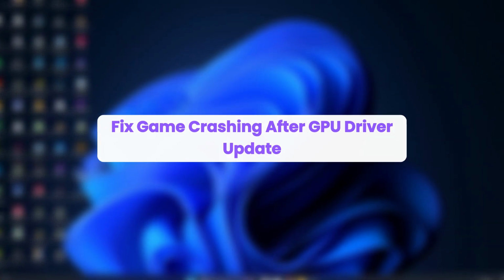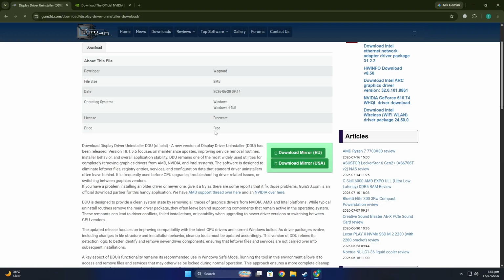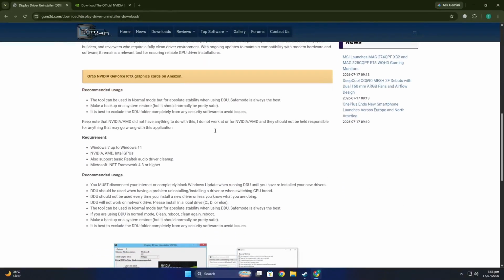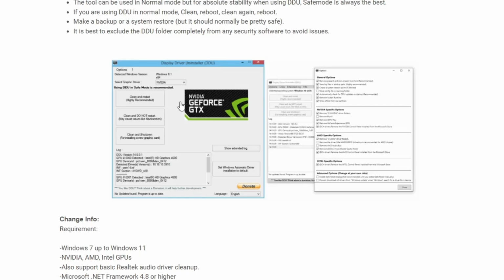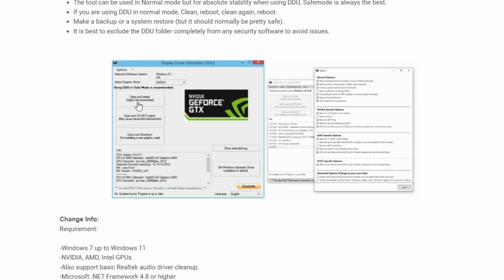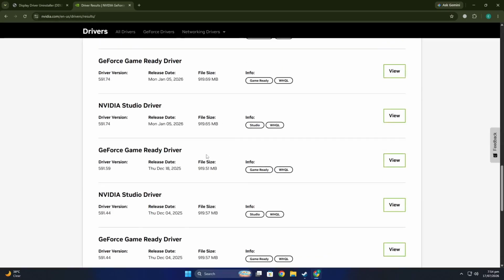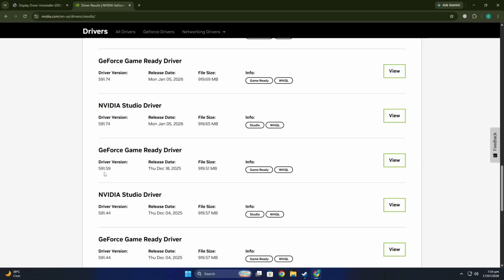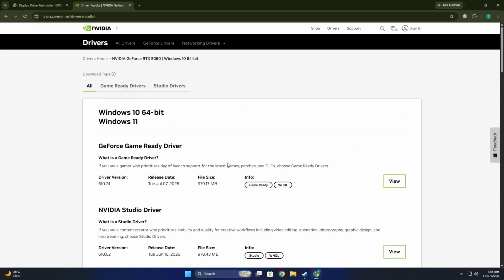Game Crashing After Update? Rollback Your GPU Drivers on Windows: Full Guide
If your games started crashing immediately after a GPU driver update, you aren’t alone. While updates are intended to improve performance, they can occasionally introduce compatibility conflicts with your specific hardware on Windows. This issue is often caused by unstable new drivers or corrupted installation files during the update process. In this video, we guide you through the effective method of rolling back your graphics driver to a previous, stable version using the Device Manager and performing a clean reinstall if necessary. Learn how to revert these changes to restore your system stability and get back to gaming smoothly.

🔐 Secure Your Online Activity with NordVPN:

30-day money-back guarantee
Starting at just €3.09/month (instead of €11.59)!